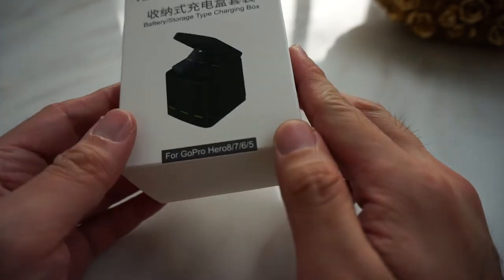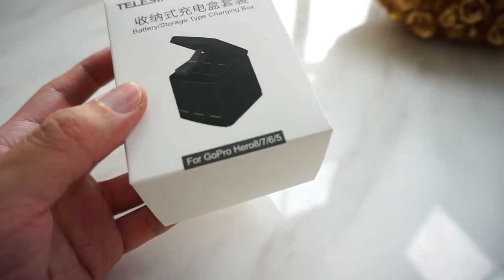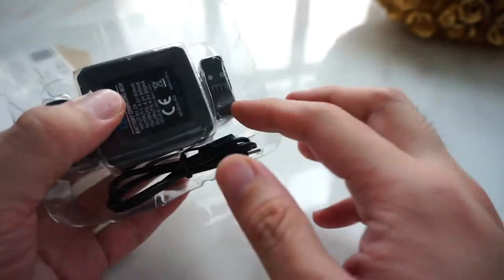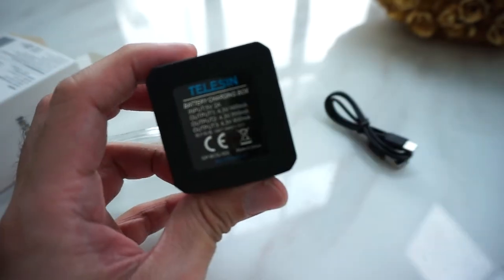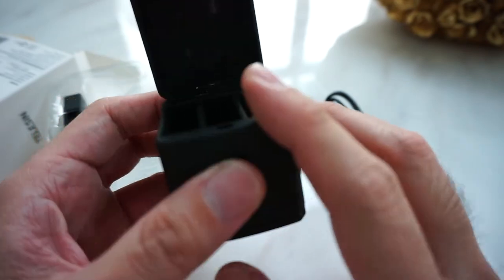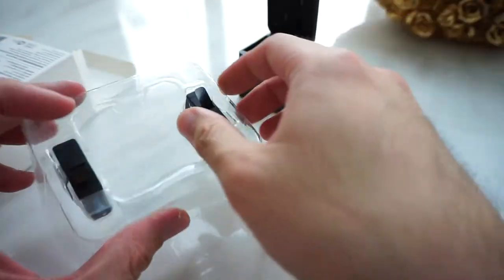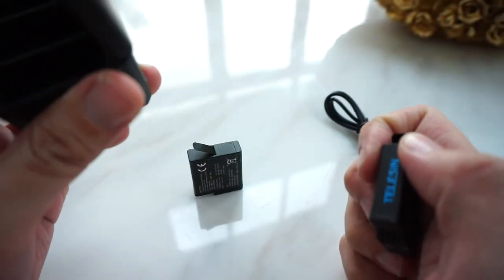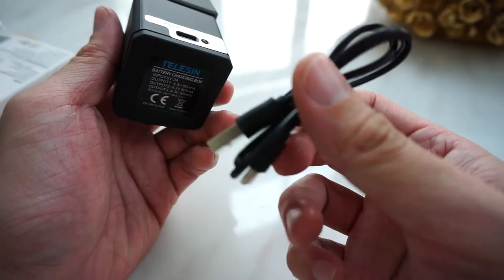TELESIN 3 Way Battery Charger and 2 Battery Kit Charging Box for GoPro Hero 5 Black 6 Black 7